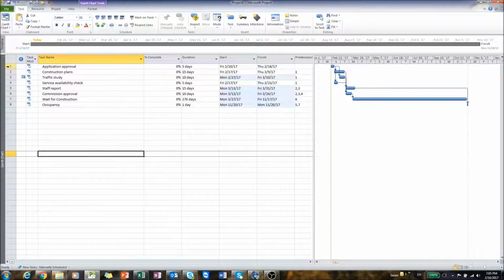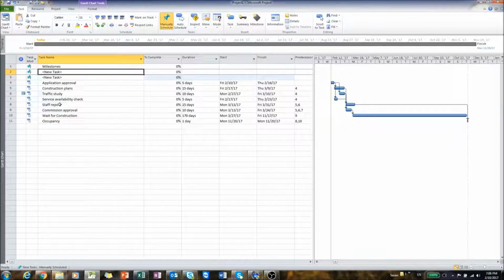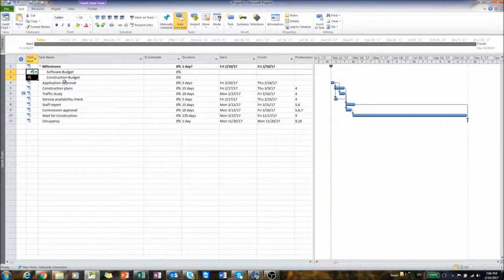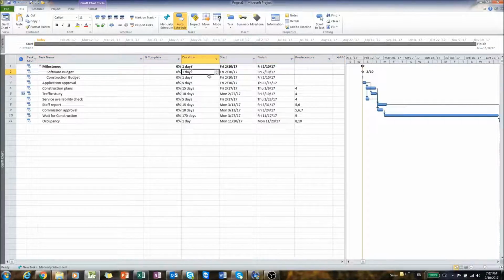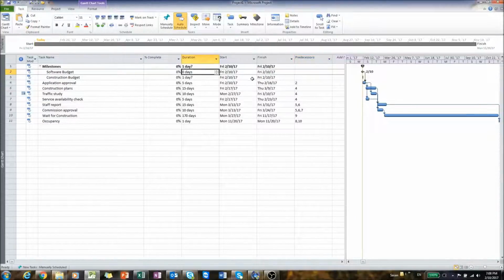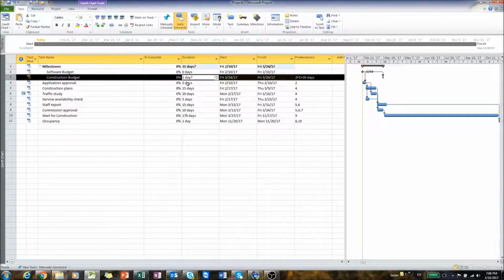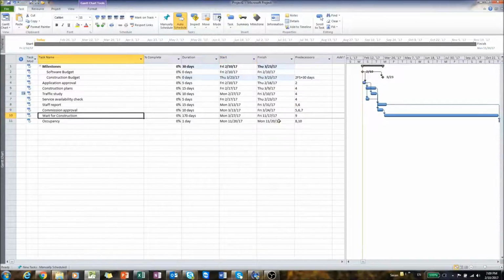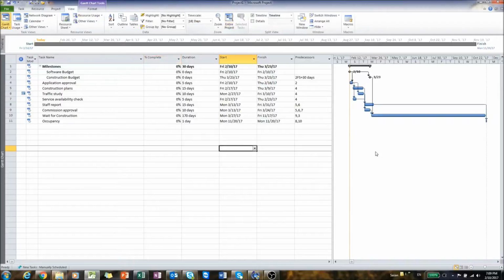Part 4 of 9: Microsoft Project Demo – Set tasks as Milestones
Prepared for the Project Management course (MGMT 6700) at Schulich School of Business